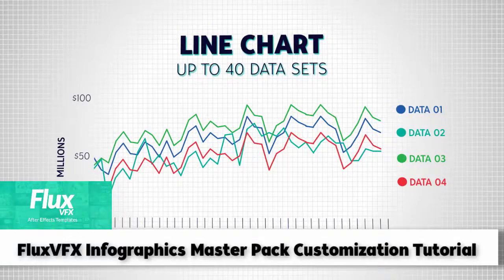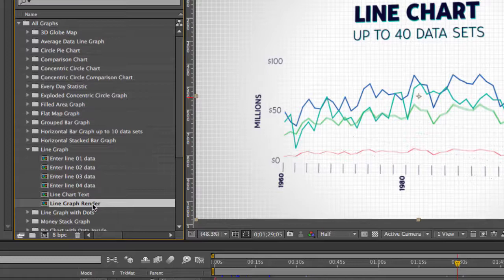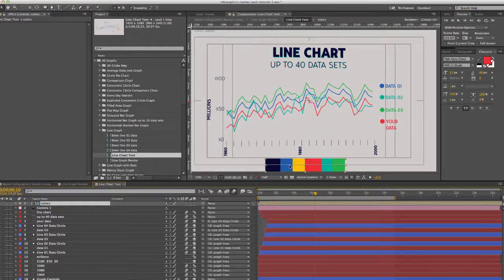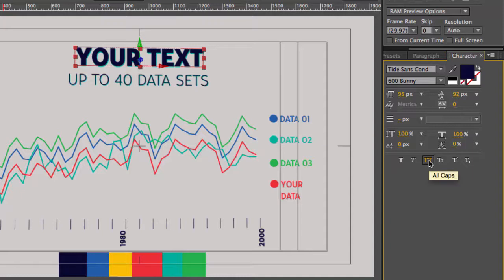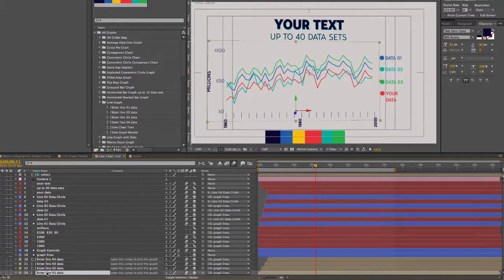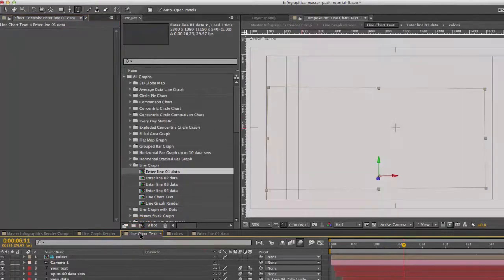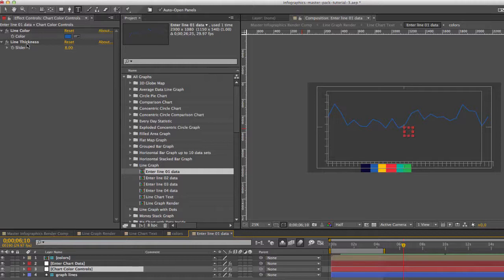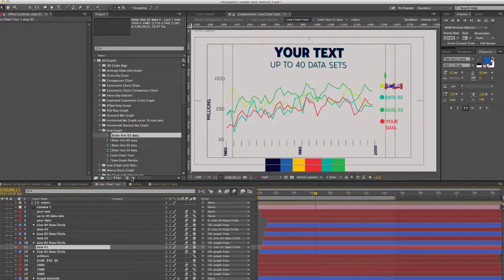Infographics Mega Pack After Effects Template Line Chart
Infographics Mega Pack After Effects template- Line Chart Customization tutorial

In this video learn how to plot your values on the graph, change the  text and colors of the chart. See how to remove a category and change other graph design details.